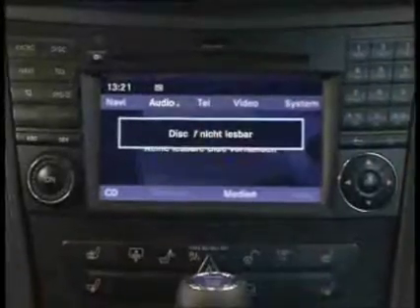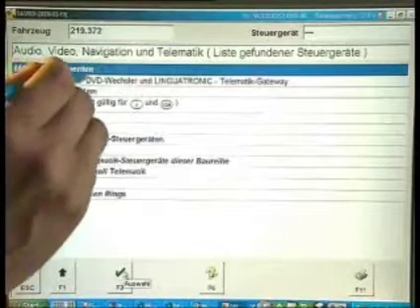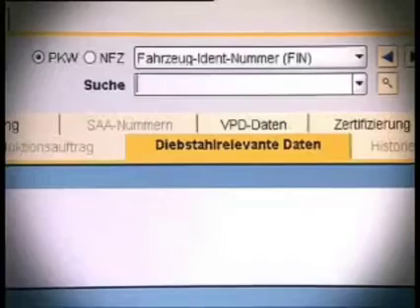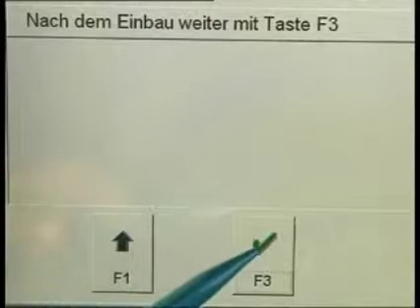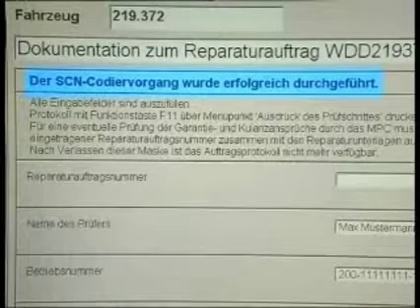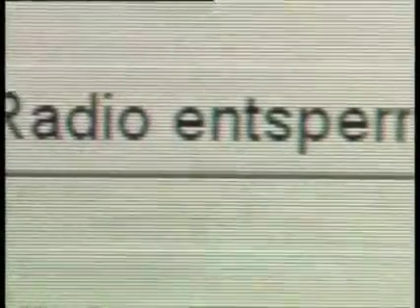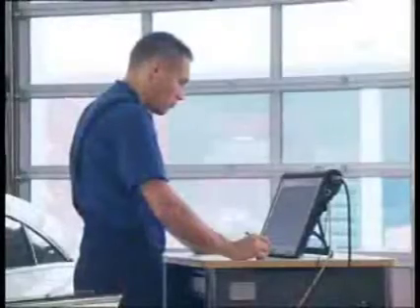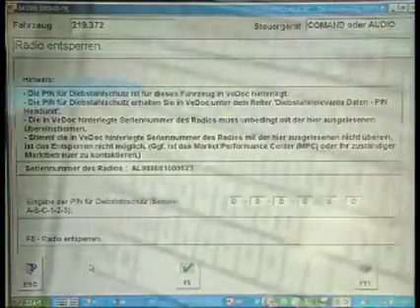mercedes-benz NTG 2.5 PIN code entry on Audio 50 W164 W169 W171 W203 W211 W219 W230 W245 W251 W463